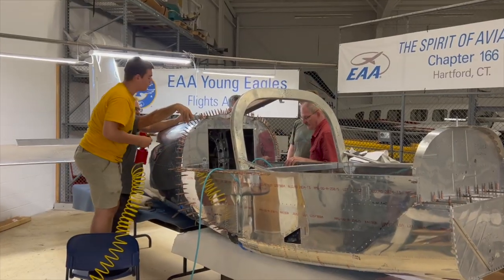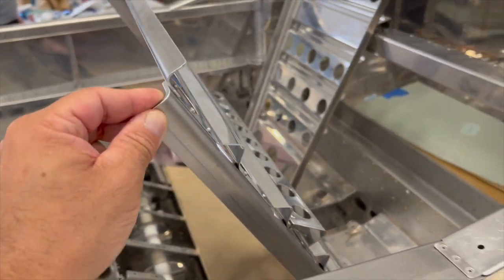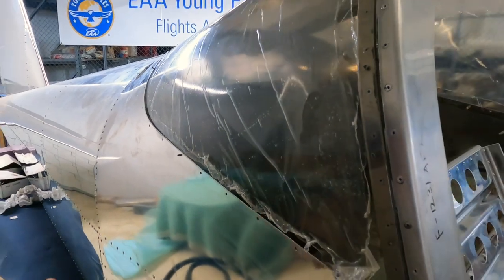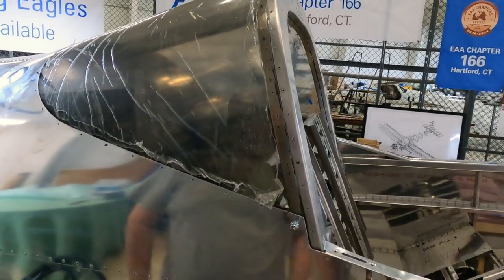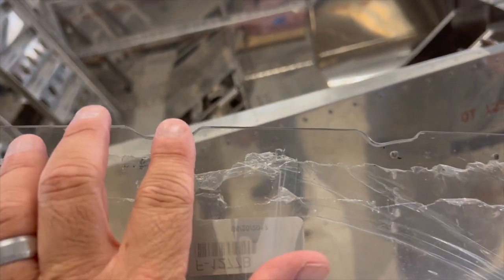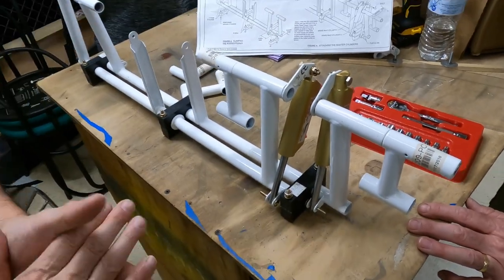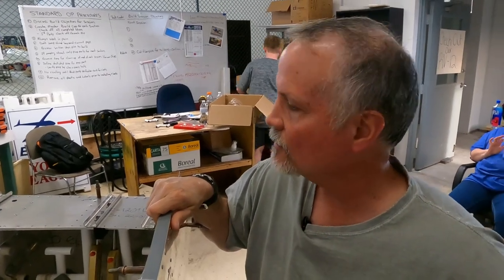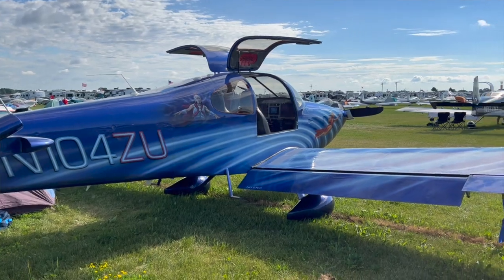Van's RV-12 Build VLOG: Rear Window, Rudder Pedals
Construction on the Van's RV-12 continues at the EAA Chapter 166 build hangar Brainard Airport  in Hartford, Connecticut. In this build VLOG, EAA 166 members Larry Anglisano and Rick Montero discuss what it takes to fit and install the rear window, plus the set-up and installation of the rudder pedals and toe brakes.